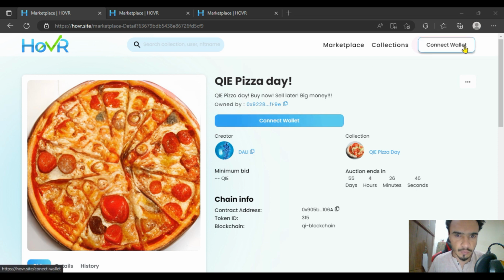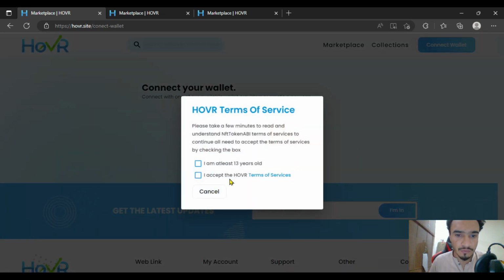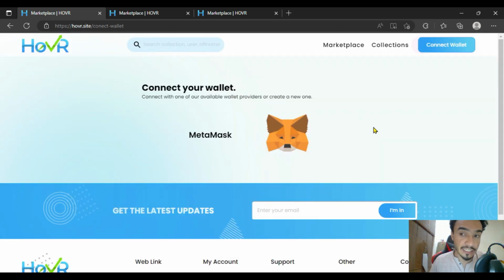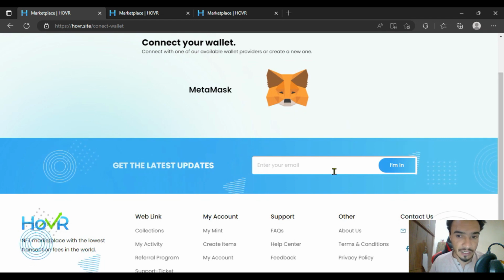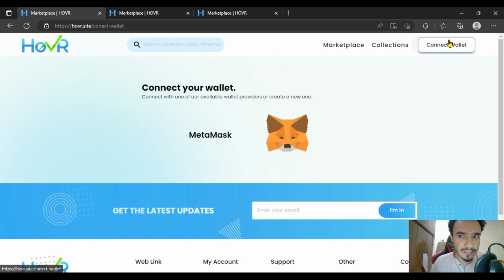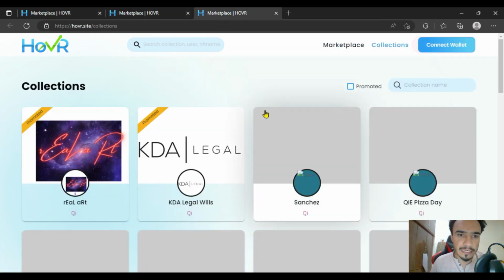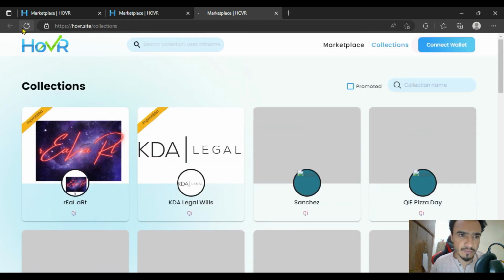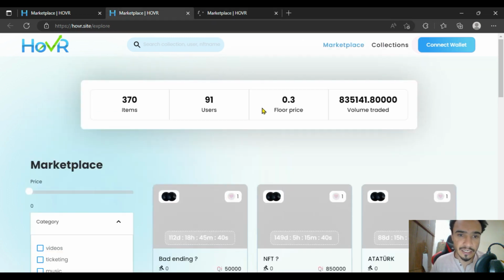Hovr Site - Discussing The Features Of Hovr Marketplace?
About Me:
Forum Username: Heulahee
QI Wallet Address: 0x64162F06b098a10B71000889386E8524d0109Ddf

Please do your own research before making any investment decisions. None of the information on this Channel constitutes or should be relied on as, a suggestion, offer, or other solicitation to engage in or refrain from engaging in, any purchase, sale, or any other investment-related activity with respect to any ICO or other transaction.
Cryptocurrency investments are highly volatile and high risk in nature. Don't invest more than what you can afford to lose.